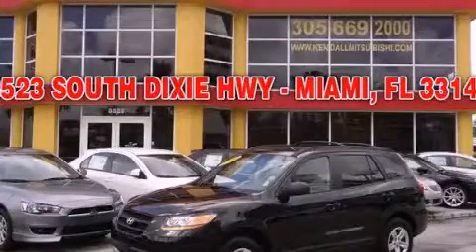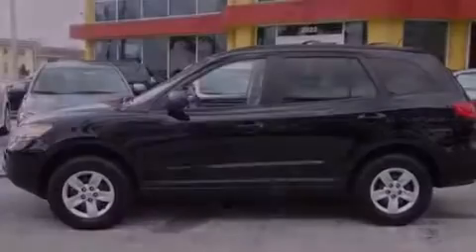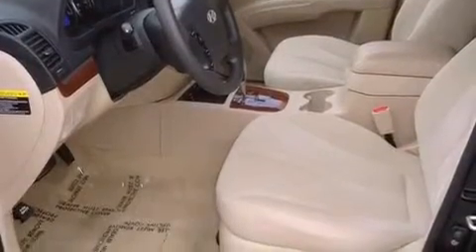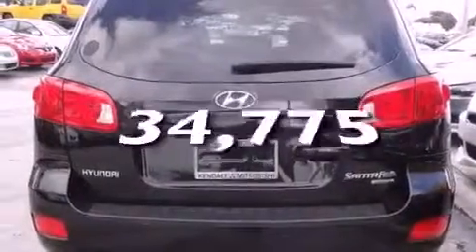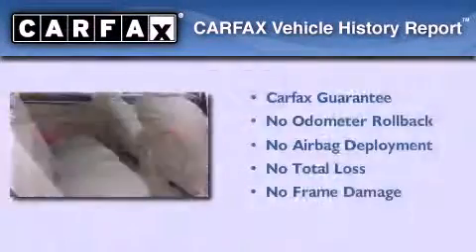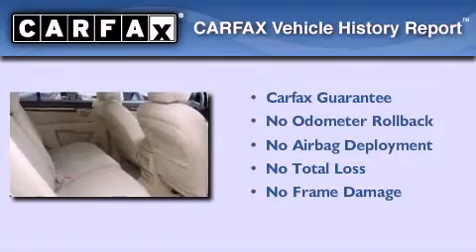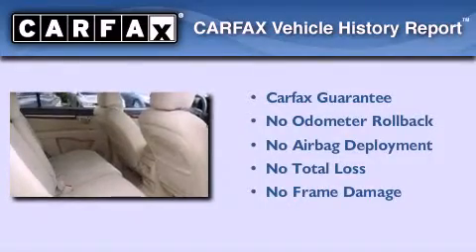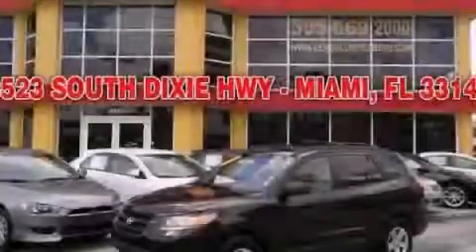Pre-Owned 2009 Hyundai Santa Fe Miami FL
Year : 2009
 Make : Hyundai
 Model : Santa Fe
 Engine : gas v6 2.7l/164
 Trans . : automatic
 Exterior : black
 Miles : 34,775
 Interior : tan

 Lehman Mazda